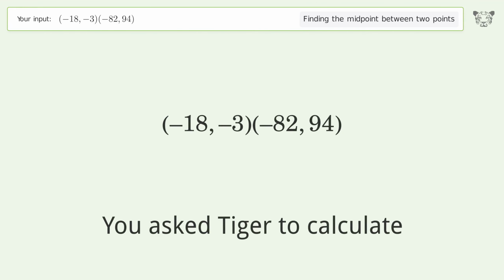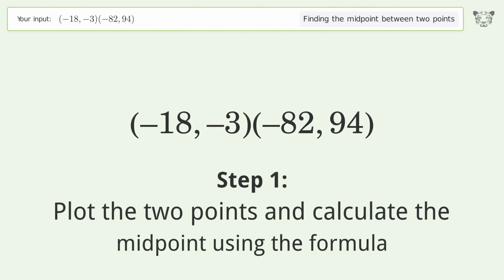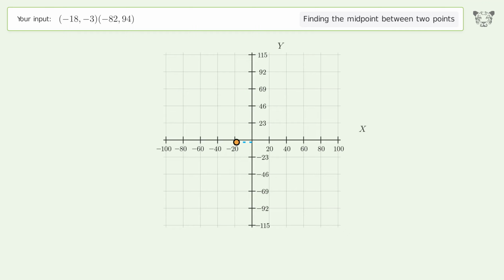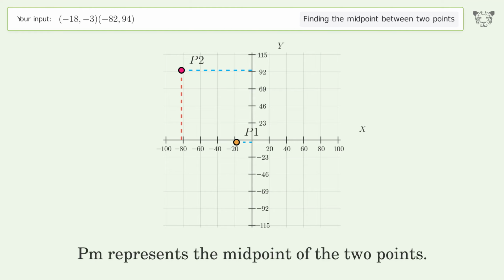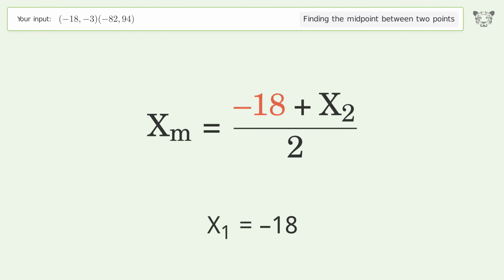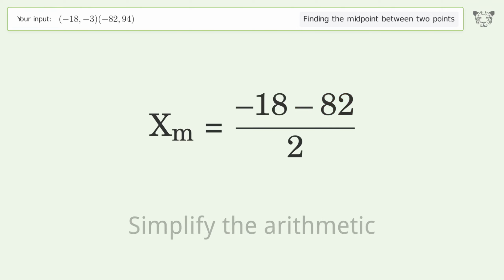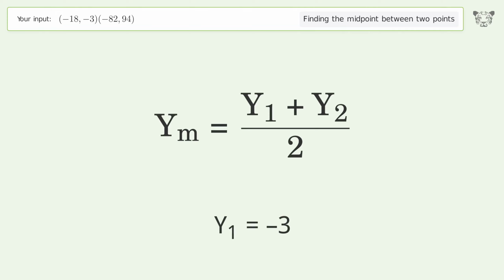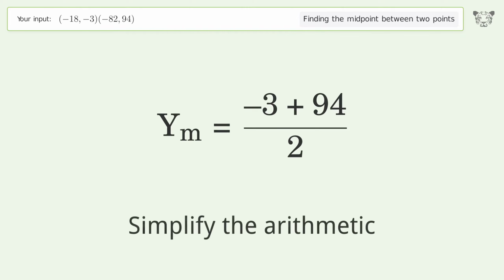Find the midpoint between two points p1 (-18,-3) and p2 (-82,94): Step-by-Step Video Solution